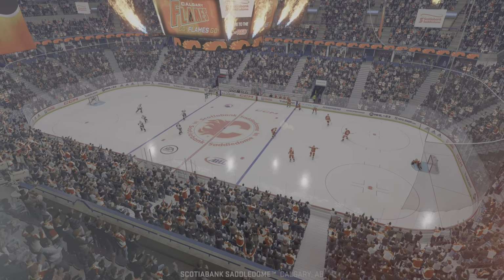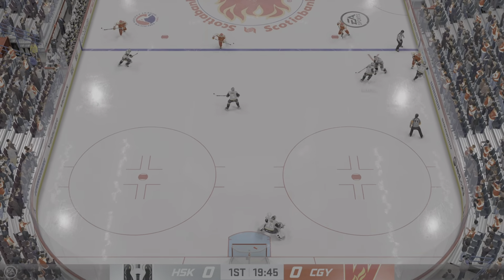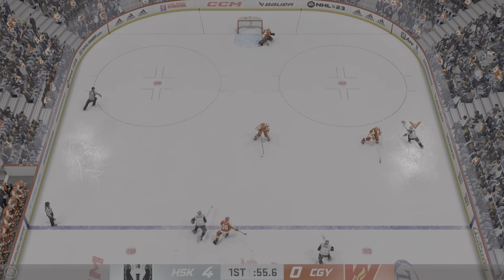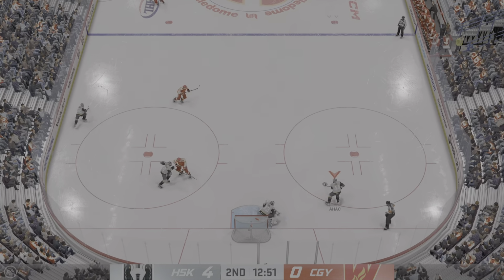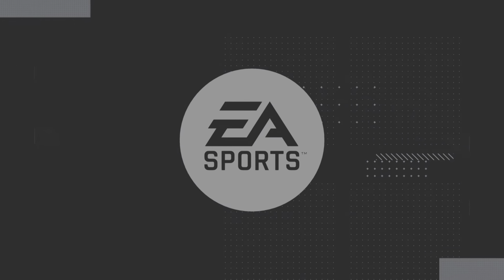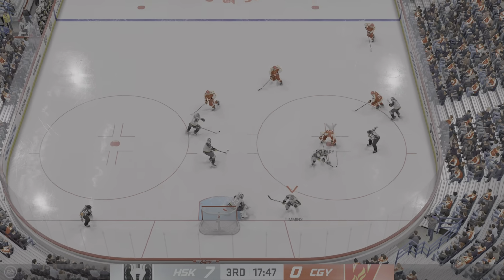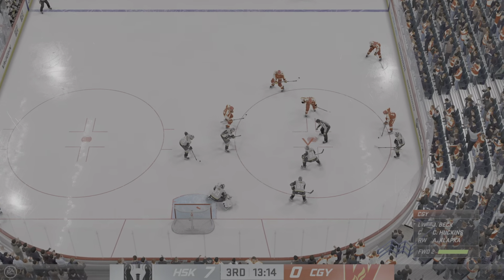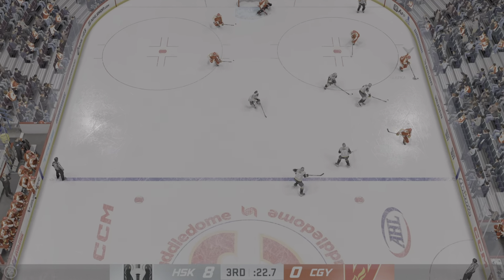NHL 23_Vegas Golden Knights /Franshise mode /2023 2024 season AHL